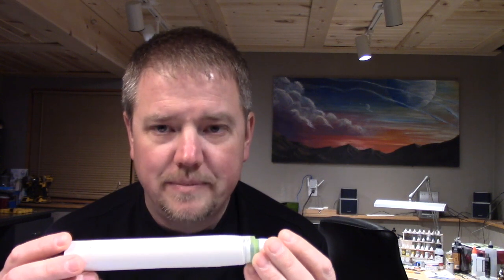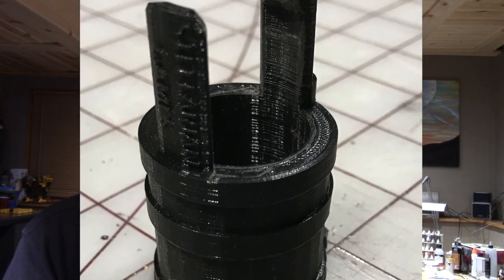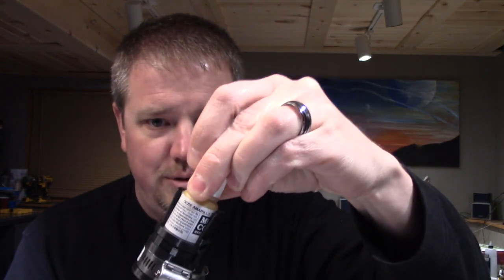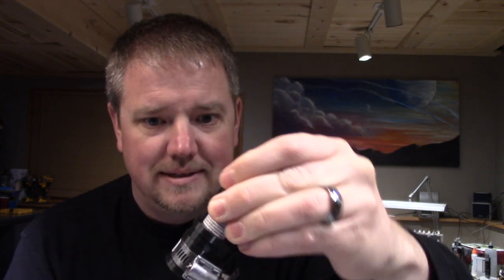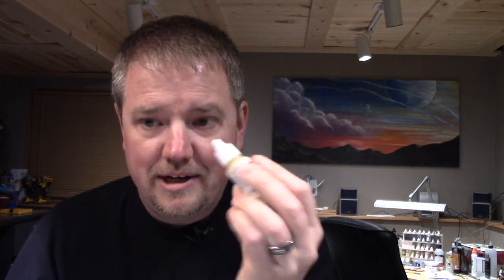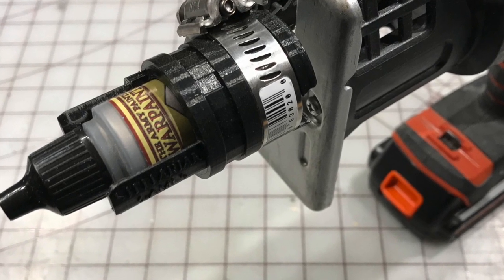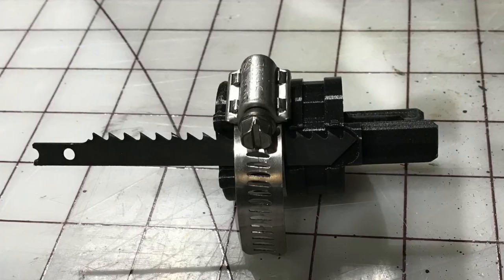018-Paint Shaker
This video describes my attempts to make a decent paint shaker device for the jig saw.